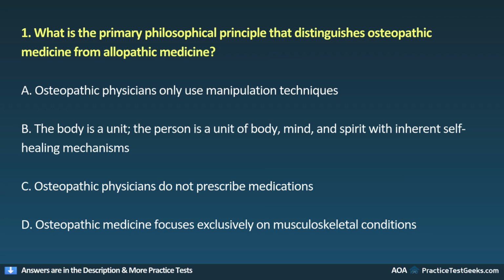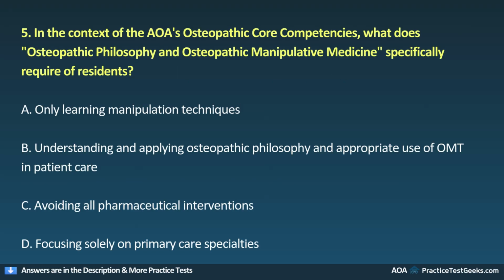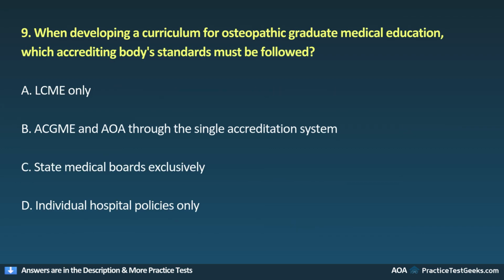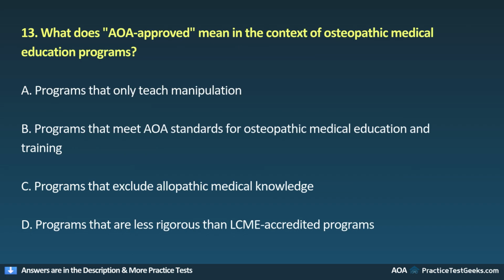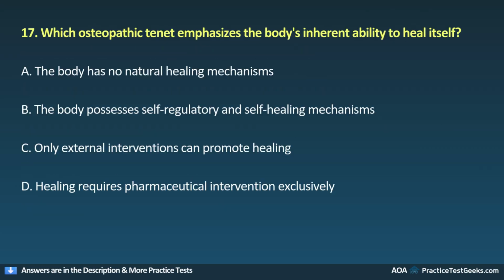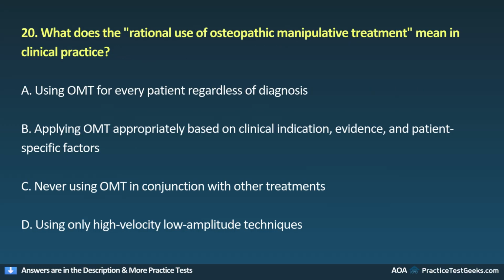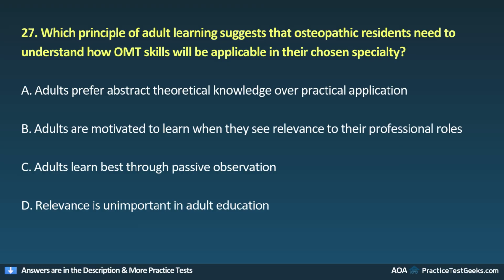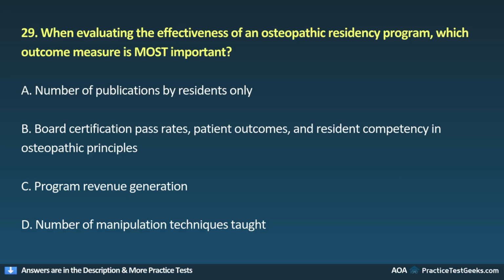AOA Practice Test 2026 American Osteopathic Association Board Certification Exam Questions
Prepare for your American Osteopathic Association board certification exam with comprehensive practice questions and test preparation strategies for 2026.